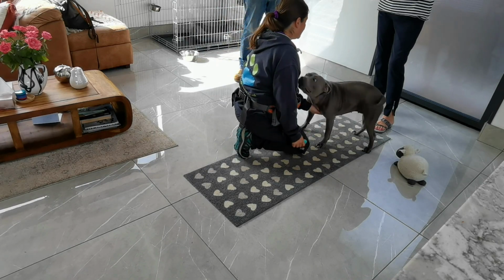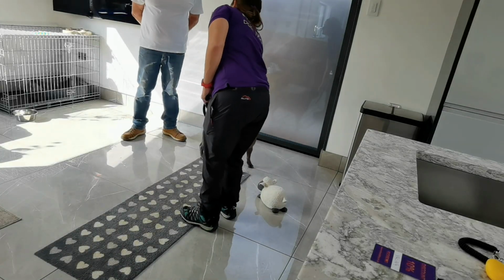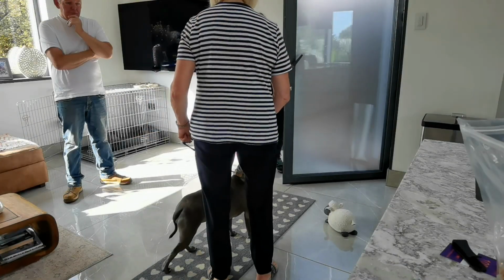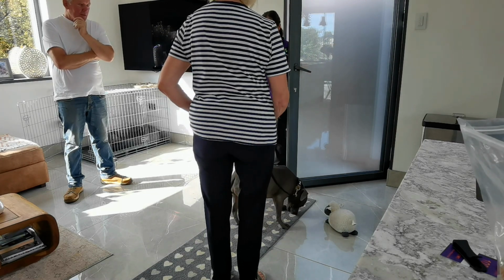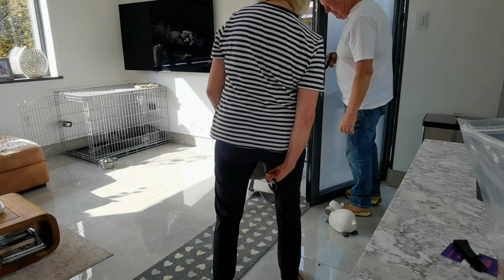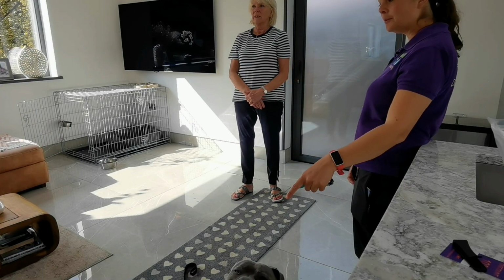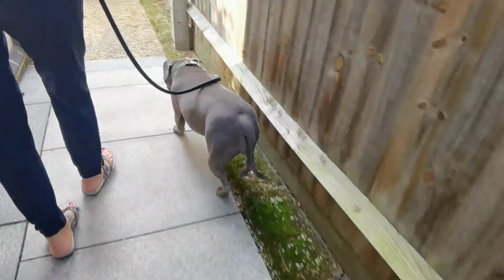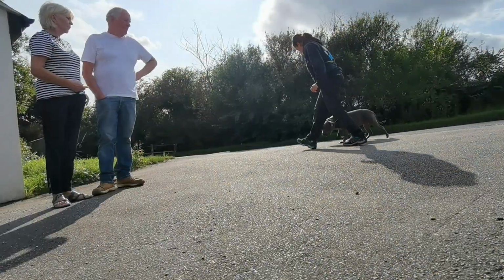Jumping Ivy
Ivy is around 18mth old, she's a lovely, super friendly little Staffy. Her biggest problem is her love for attention and her incessant jumping up at people.
We began by marking a mutually exclusive behaviour, if she sits she can't jump, and if she sits she can get more rewards.
We then worked in teaching her to stay. She normally is constantly on the go and rarely sits still, especially when people come round, this is a skill that combined with her sitting calmly will help reduce the jumping and allow her to settle down, even when there are exciting things going on.